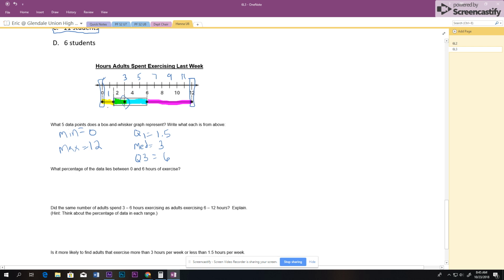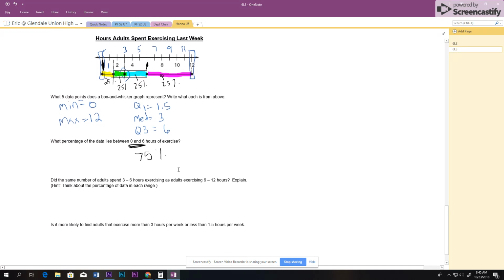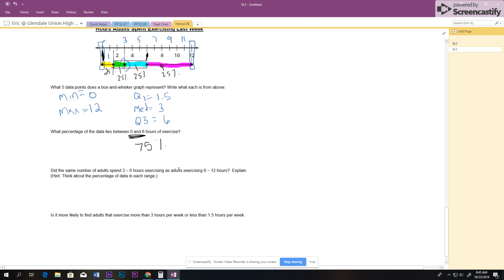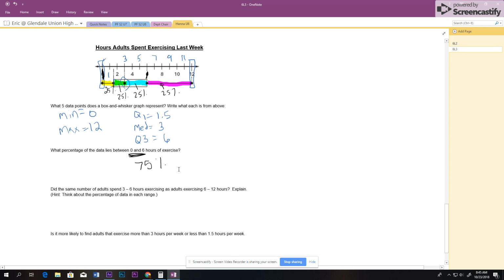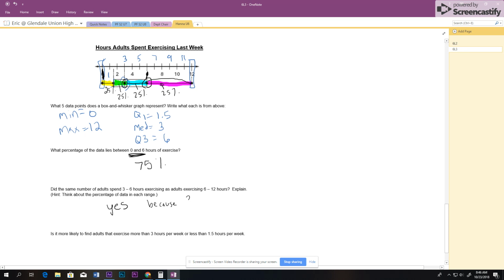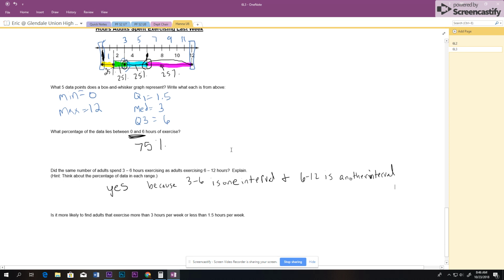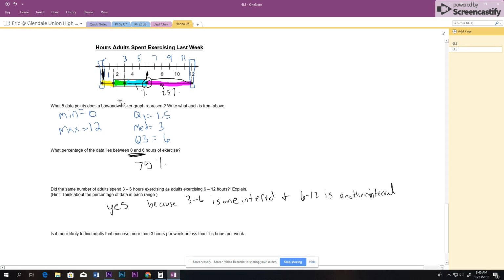Oct 23, 2018 8:48 AM